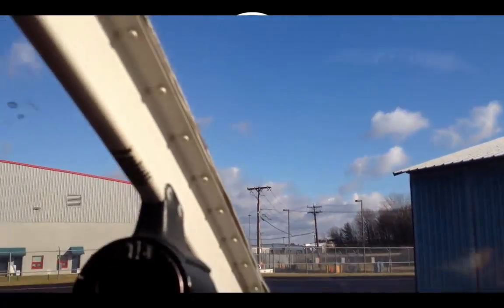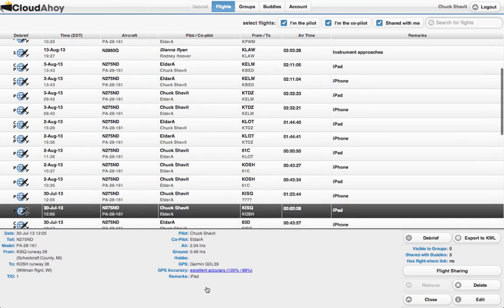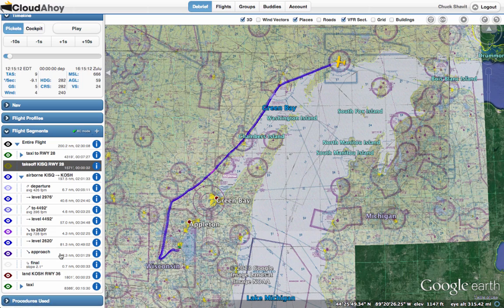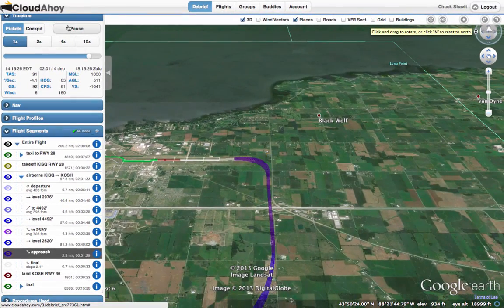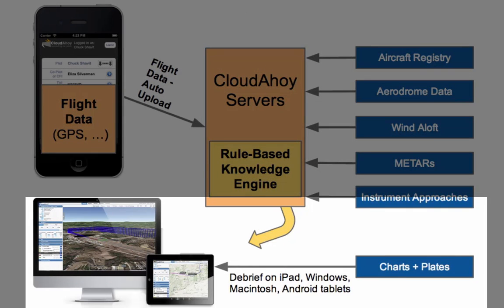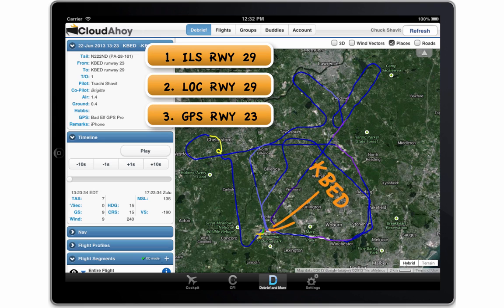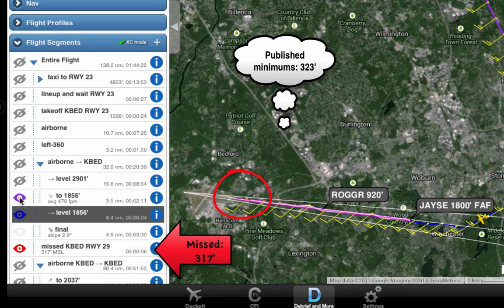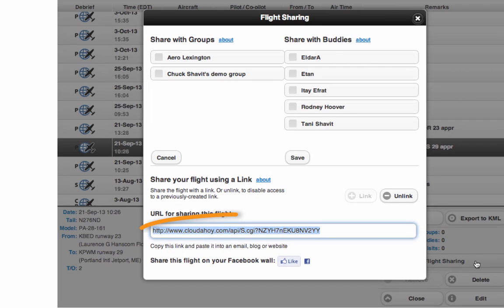Ten Minutes About CloudAhoy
An introduction to CloudAhoy, a flight debriefing system for pilots.